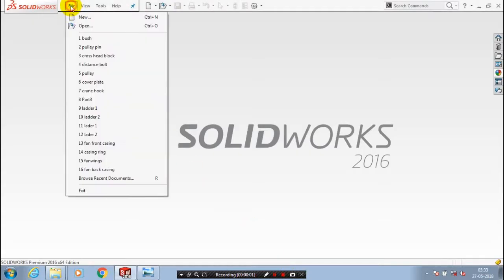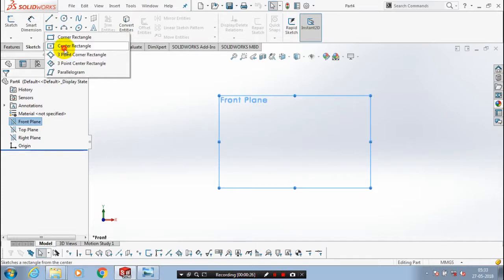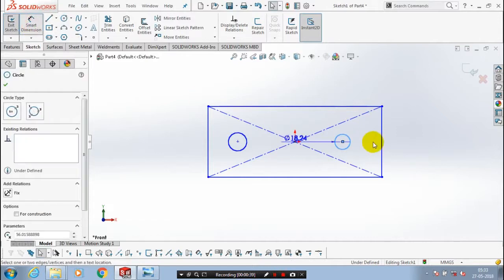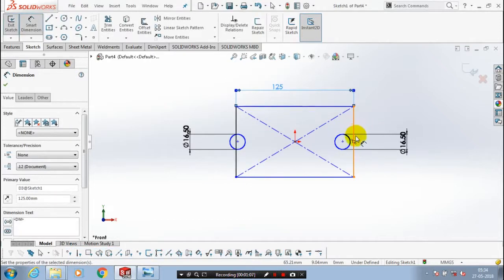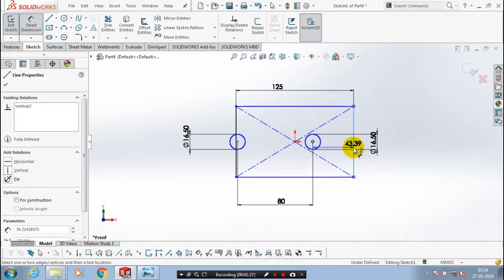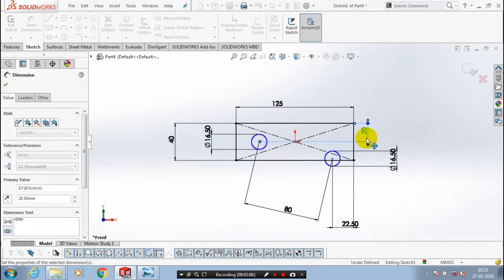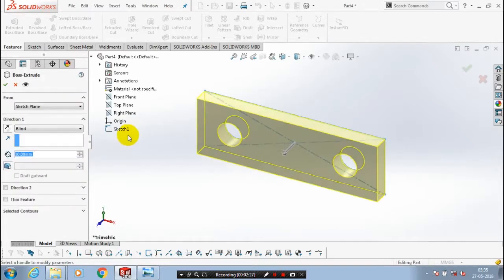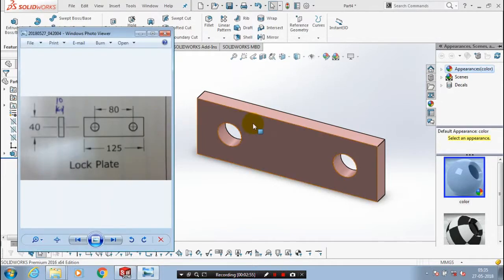LOCK PLATE | PART 8 | CRANE PULLEY BLOCK ASSEMBLY | SOLIDWORKS